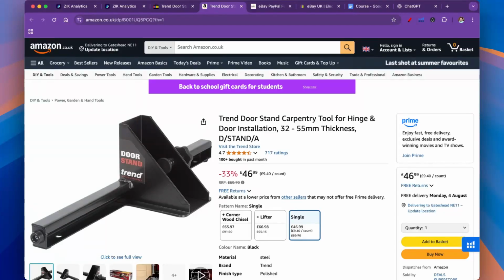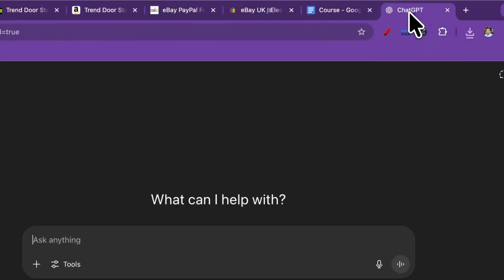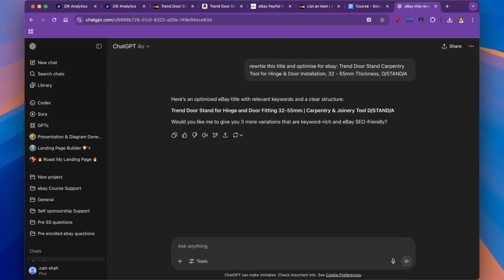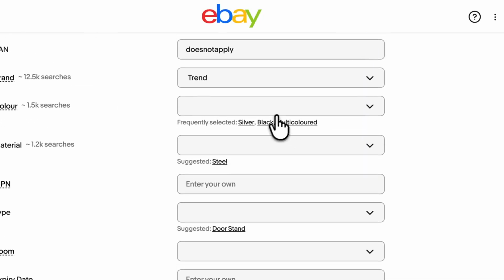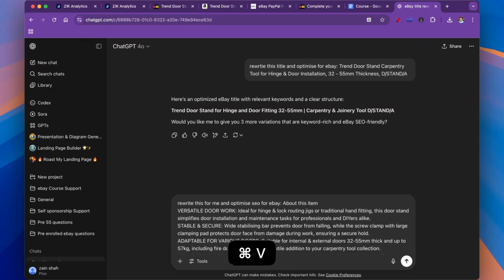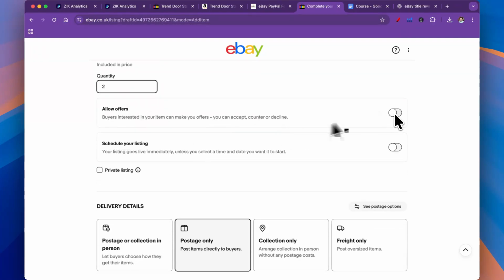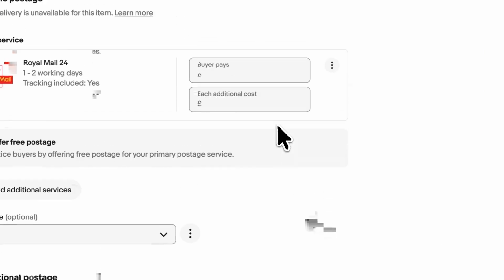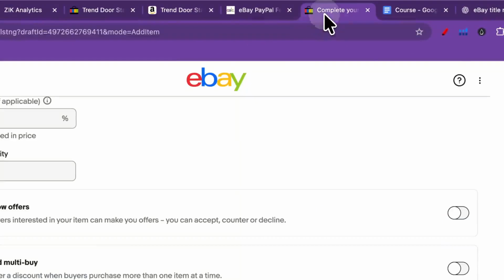Part 32 How to List Products | Amazon to Ebay UK Drop Shipping